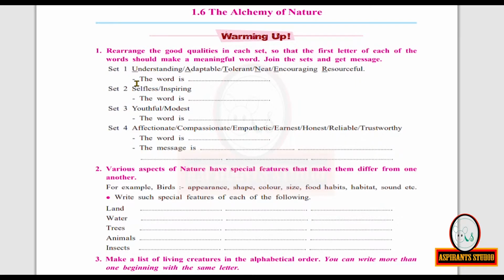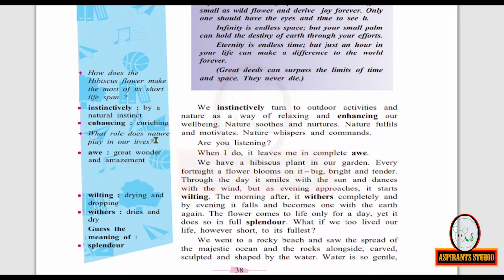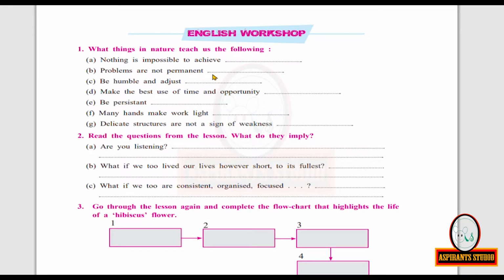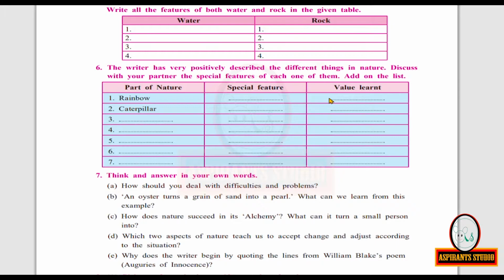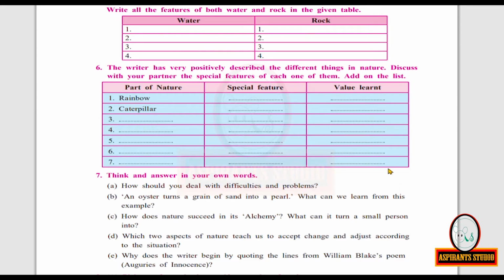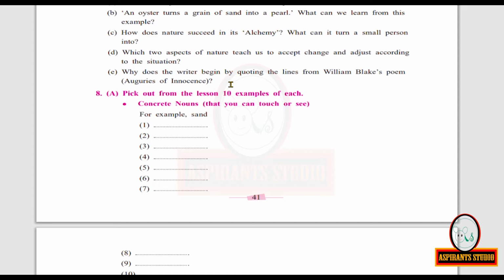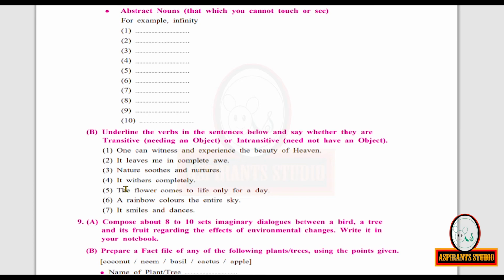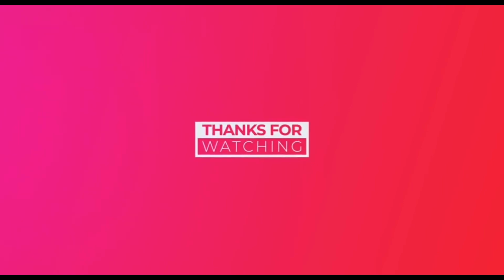STD 10 | English | Lesson 1.6 | The Alchemy of Nature | English Medium.